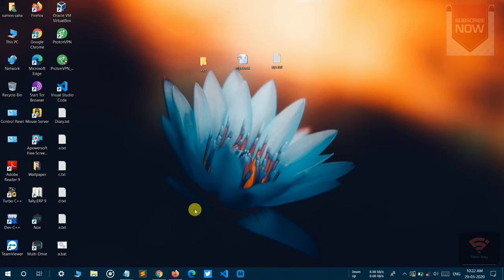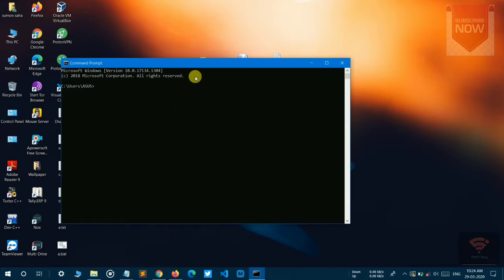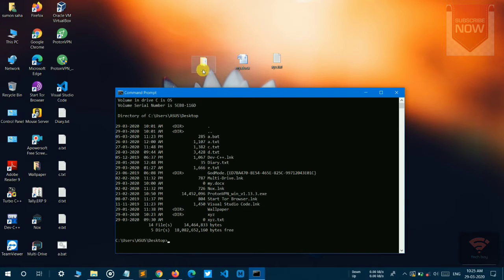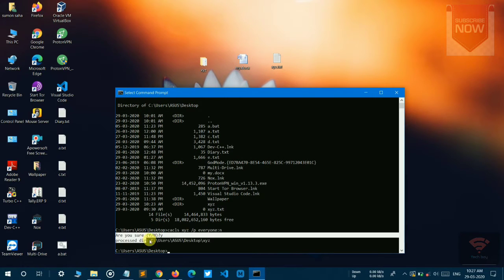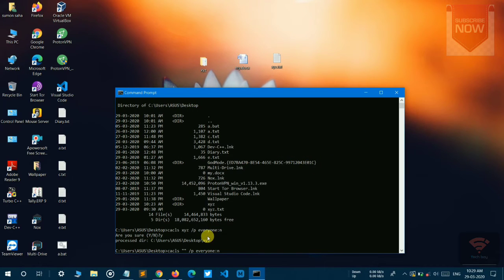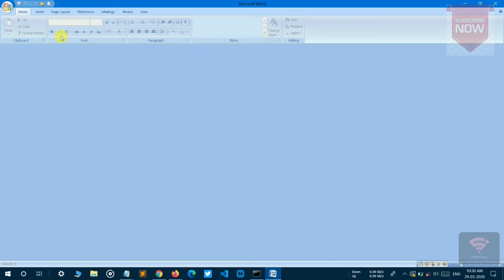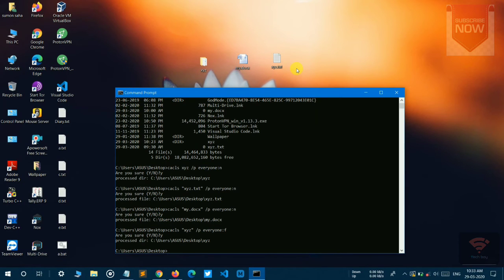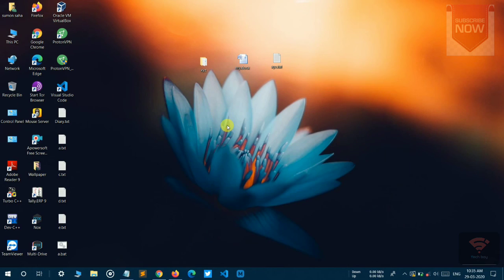How to make secure Files and Folder with CMD. Simple and Easy way to protect your Data. 🔥🔥😯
Hello guys, in this video I am showing you how to secure your files and folder by making it inaccessible by others. It is a simple and easy way to lock your data.

Web -